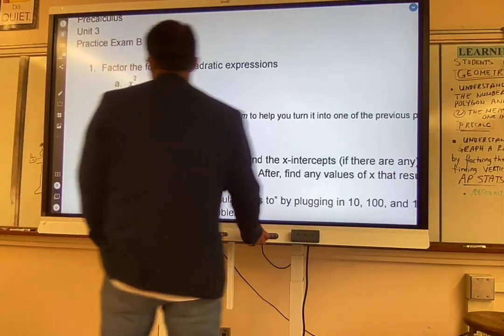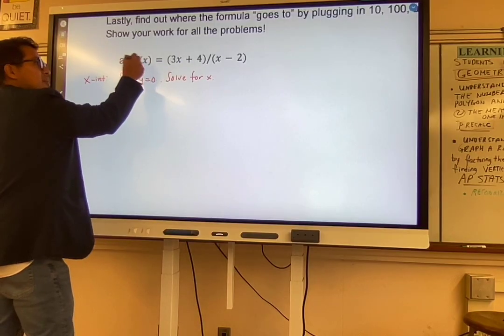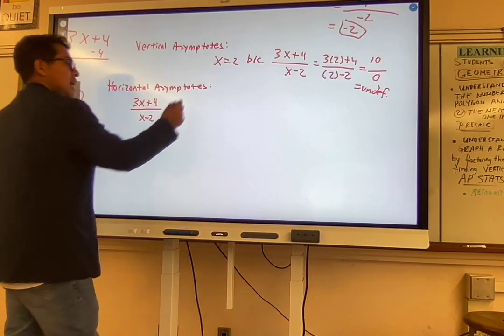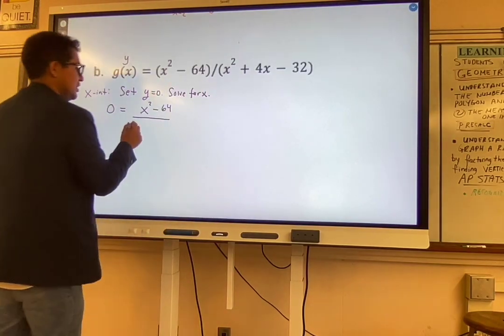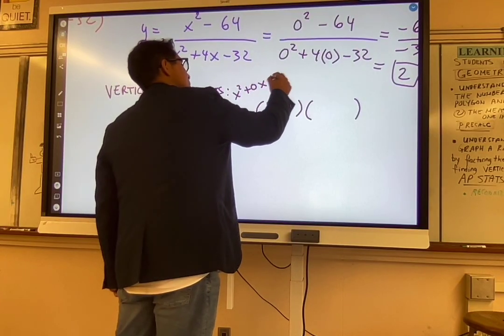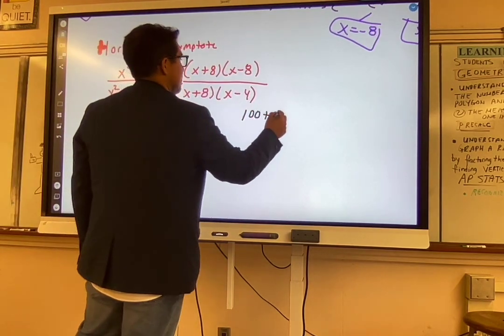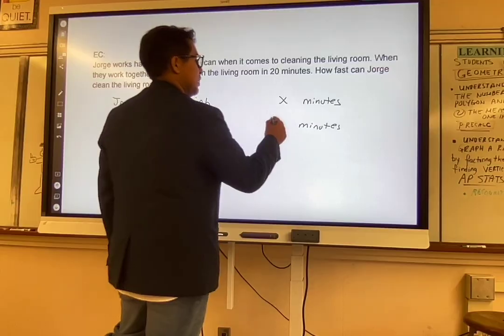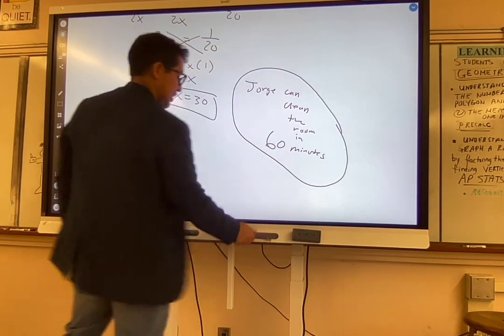Mr Gamboa Explains Precalc Unit 3 Practice Exam B